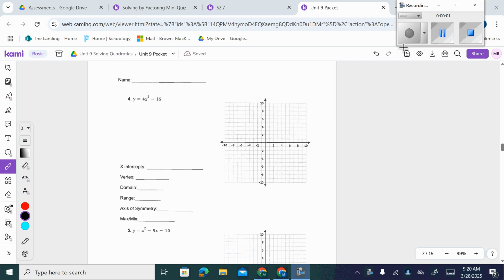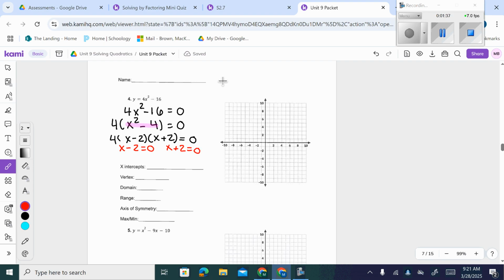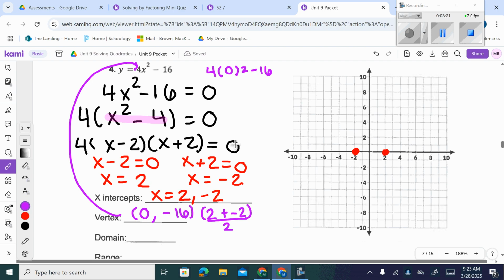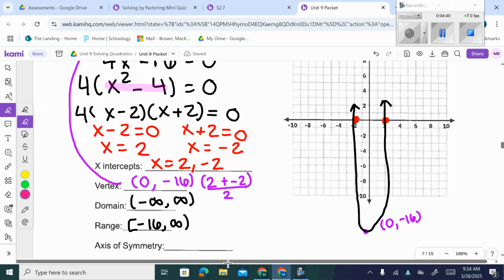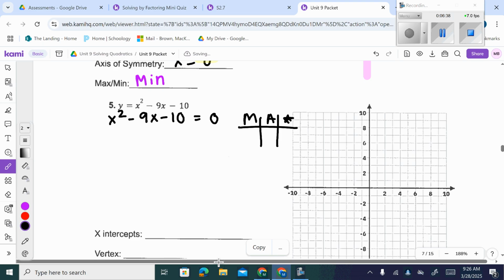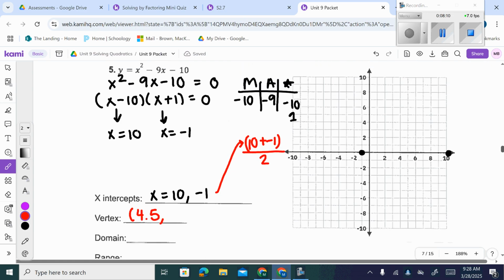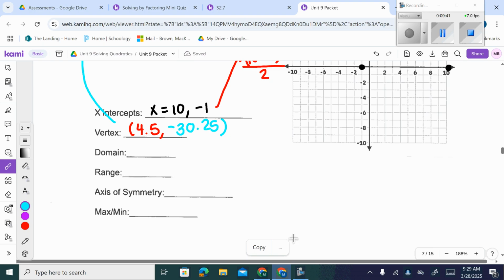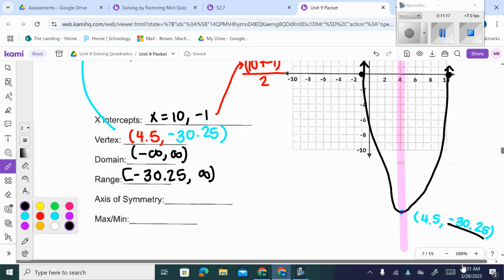9.2 Graphing by Factoring Part 2